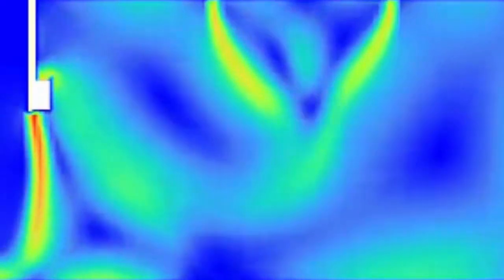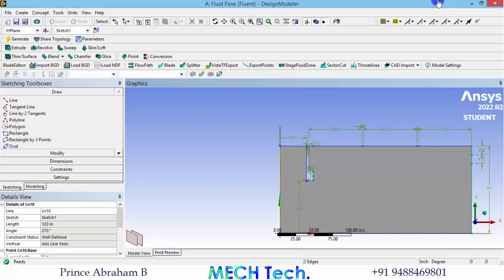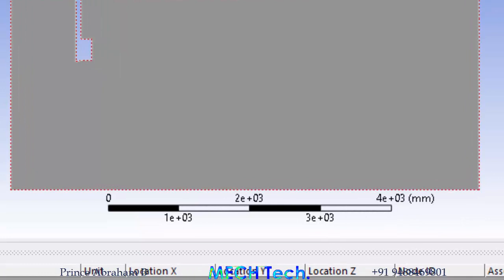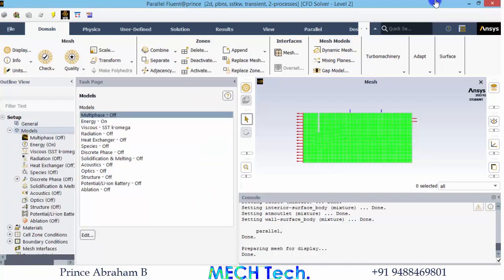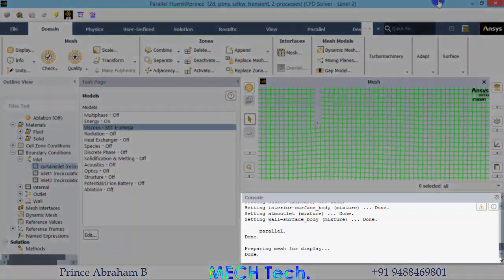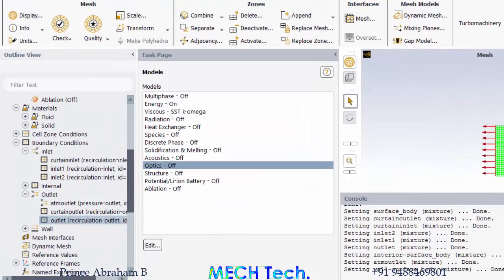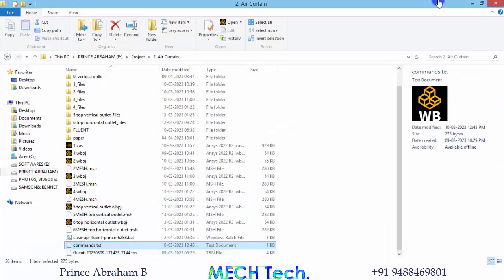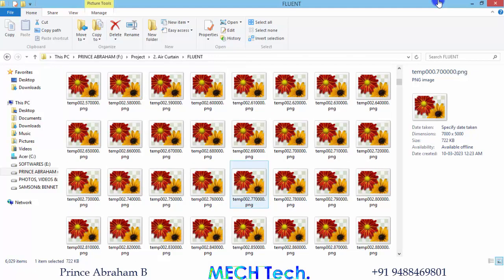Ansys Fluent Tutorial | CFD Analysis of Airflow in a Room with Air Curtains | TUI Commands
In this video, we present a CFD simulation of airflow in an air-conditioned room with air curtains. The simulation explores the effects of the position of the intake grille of the air curtain on the pressure and velocity distribution within the room. Using Ansys Fluent, we generated animations that visualize the airflow patterns and highlight the impact of the air curtain on room comfort and energy efficiency. Our CFD analysis demonstrates the potential for optimizing HVAC systems by designing air curtains that improve indoor air quality and reduce energy consumption. By comparing two different positions of the air curtain intake grille, we showcase the benefits of CFD simulations for identifying the most effective air curtain design. This video is a must-watch for anyone interested in HVAC optimization, CFD simulations, and indoor air quality.

Timestamps:
00:00 Intro
00:06 Geometry Creation
00:27 Room Setup and Airflow System
02:33 Simulation Objective
03:07 Geometry Conversion
03:21 Mesh Creation
04:49 ANSYS Fluent Setup
05:13 General Settings
05:33 Models and Materials
06:58 Boundary Conditions
08:18 Inlets and Outlets
10:25 Initialization and Patching
11:04 Running Calculation
11:24 Report Files and Contour Plots
11:27 Compute Heat Transfer
11:46 Set Contour Plots
12:22 Save Images for Animation
13:16 Picture Resolution and Velocity
13:41 Start Calculation
14:00 Conclusion